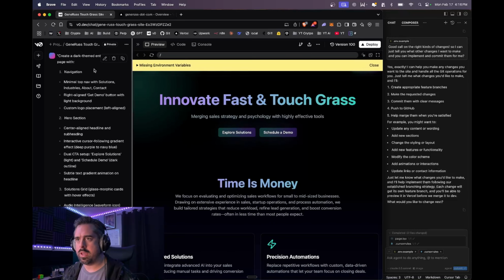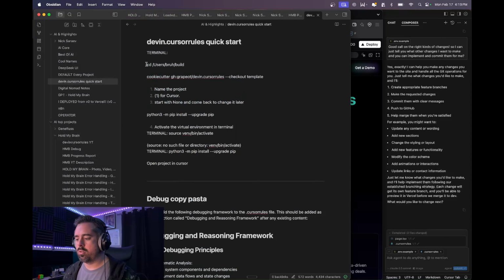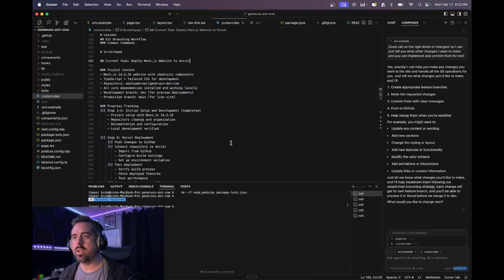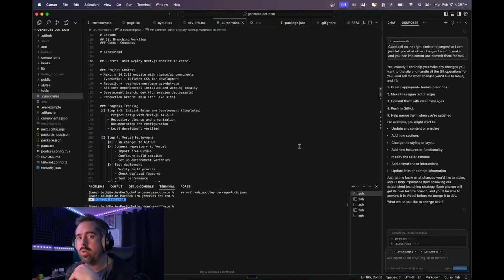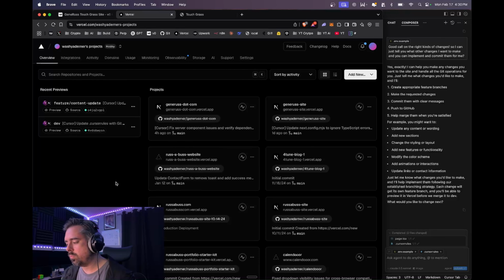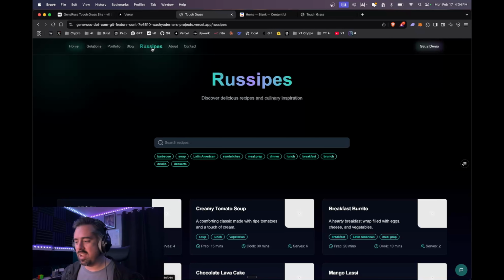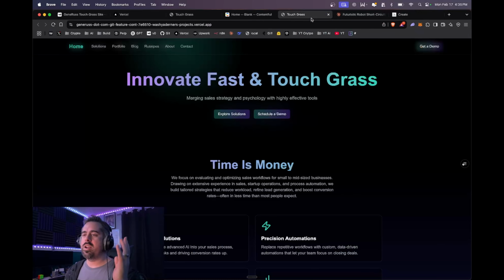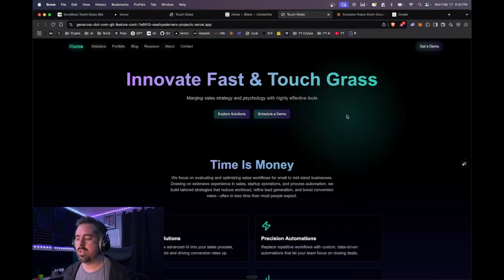HOW TO DEPLOY!! From v0 to Cursor to Vercel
DON'T be lazy. DO be patient and methodical. One step at a time = success.

When in doubt, tell Cursor "Please use your professional opinion to determine and execute the logical next step"

Here's a bare bones rundown of what deployment looks like:

Build up a prototype in v0
Create a new cursor project with the devon.cursorrules repo
Give composer a prompt from v0, catching it up to speed on the project
Have cursor scan the codebase and update the scratchpad
Double check your tech stack is installed, and install dependencies
Set up repo & push dev branch
Create project in Vercel, using repo from GitHub
Deploy. If it fails, copy errors to Cursor & delete Vercel project, rinse & repeat
Once deployed successfully, create feature branch for edits, make some edits
Push to GitHub and review changes in Vercel
Create pull request to merge in changes
BOOM! You just finished the hard part!

1. **v0 Setup**
   - So you've got your idea, you've told your fav LLM to give you a v0 prompt
   - Give v0 your prompt and any relevant screenshot of visuals
   - Iterate until you've got a solid starting point
   - Tell v0 to give you a prompt for Cursor what you're building and how to start
   - Download project file zip

2. **Import to cursor**
   - Set up devin.cursorrules for a new Cursor project following steps in my first video
   - Unzip project files download from v0, drag & drop contents into Cursor project folder
   - Add debugging data from my second video via Cursor Composer chat
   - Tell Composer to scan codebase, and take a look at this project rundown (paste prompt)
   - If you have issues getting it up and running, relay messages from v0 to Cursor & vice versa
   - Install core dependencies:
     - shadcn/ui
     - Tailwind CSS
     - Framer Motion
   - Use `--legacy-peer-deps` flag for dependency conflicts

4. **Project Configuration**
   - Make sure Composer is updating the Scratchpad
   - Set up `.env` and `.env.example`
   - Configure TypeScript (tsconfig.json)
   - Set up Tailwind (tailwind.config.ts)
   - Configure Next.js (next.config.mjs)

5. **Repository Setup**
   - Initialize Git repository
   - Create `.gitignore`
   - Create initial commit
   - Push to GitHub (Make sure Cursor is connected to your Github)
   - Give Composer my progress report prompt adding that creating a dev branch will be the next step (first 2 video descriptions) and open new Composer

6. **Development Setup**
   - In new Composer, paste the get caught up to speed progress report results
   - Create dev branch: `git checkout -b dev`
   - Push dev branch: `git push origin dev`
   - Set up branch protection rules

7. **Vercel Deployment**
   - Connect GitHub repository to Vercel
   - Configure build settings:
     - Build command: `next build`
     - Output directory: `.next`
   - Set environment variables in Vercel
   - Deploy initial version (If deployment fails, give errors to cursor, delete Vercel project, try again)

8. **Development Workflow Setup**
   - Configure preview deployments for dev branch
   - Test deployment pipeline
   - Verify automatic preview builds
   - Keep using "Please use your professional opinion to determine and execute the logical next step"

9. **First Feature Implementation**
   - Create feature branch: `git checkout -b feature/content-update`
   - Make changes to content
   - Commit changes
   - Push to GitHub
   - Verify in preview deployment

10. **Pull Request Process**
   - Navigate to repository on GitHub
   - Create new PR: feature branch → dev
   - Add title with "[Cursor]" prefix
   - Include structured description:
     - Changes
     - Testing
     - Notes
   - Review Vercel preview deployment
   - Merge using "Squash and merge"
   - Delete feature branch after merge

11. **Rinse and repeat edits. Congrats, you deployed!!**

devin.cursorrules quick start

cd /Users/file/path

cookiecutter gh:grapeot/devin.cursorrules --checkout template

1. Name the project
2. (1) for Cursor.
3. start with None and come back to change it later

Open project in cursor